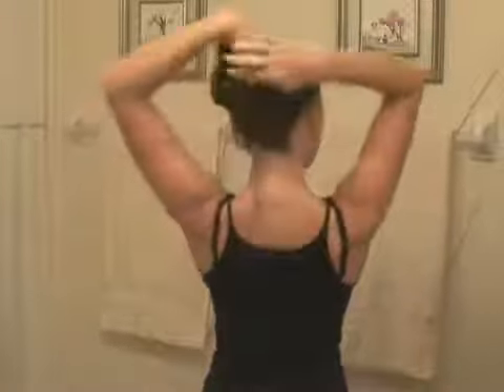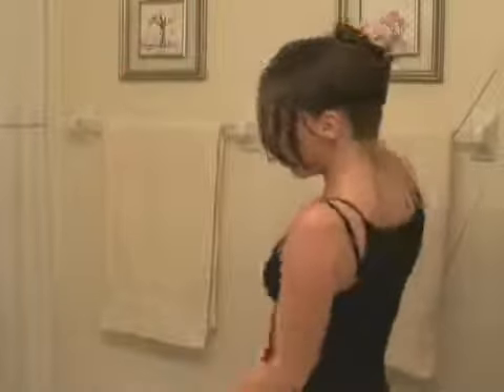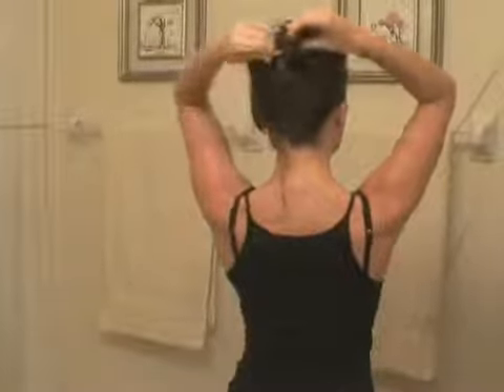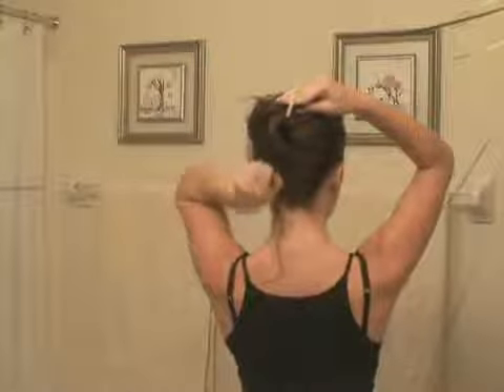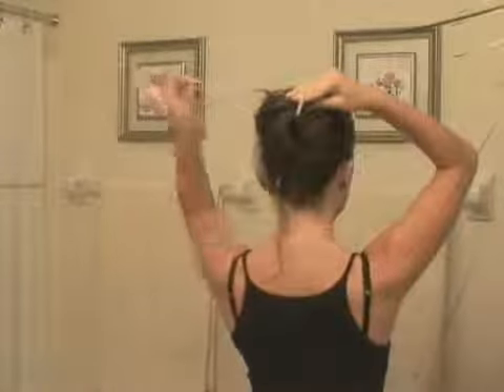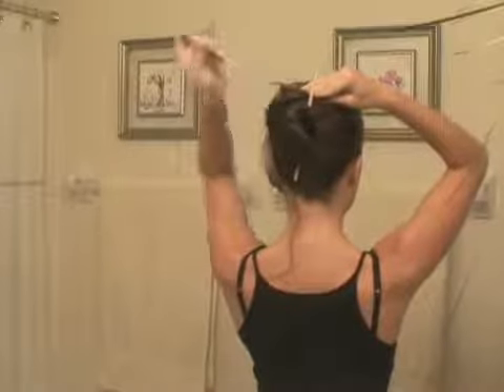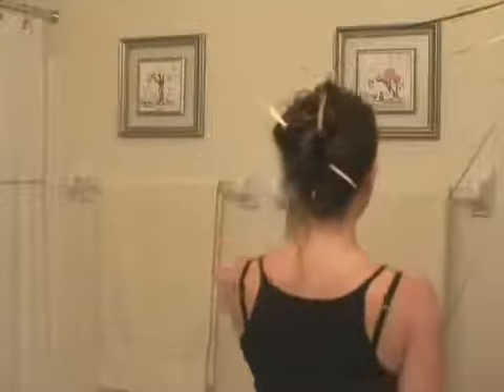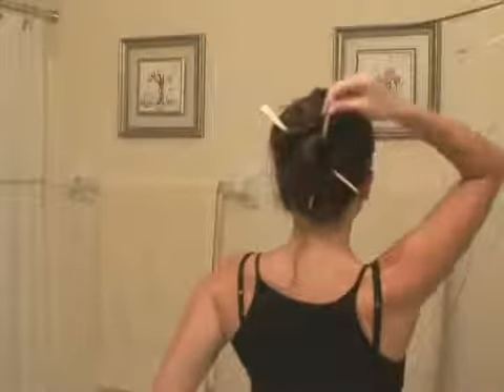How to Use Chopsticks to Style Your Hair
How to Use Chopsticks to Style Your Hair. Part of the series: How to Use Hair Accessories. Learn how to use chopsticks to style your hair with expert beauty tips in this free hair styling and accessories video clip.